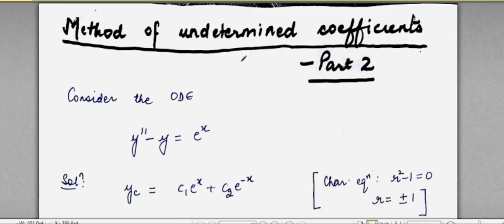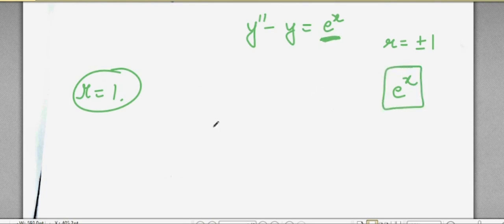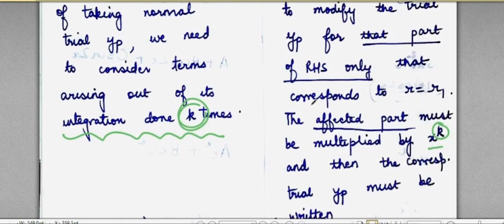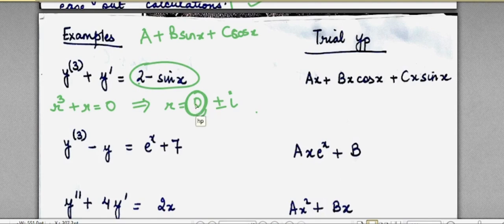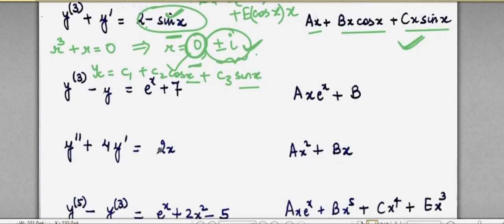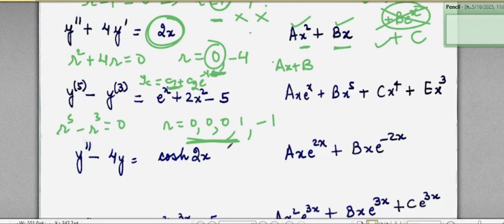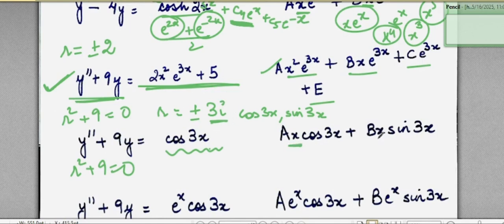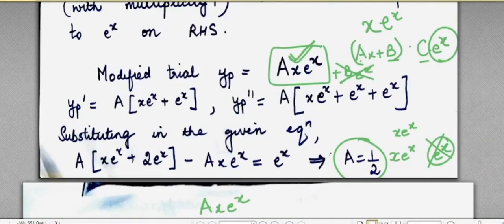Method of undetermined coefficients- Part 2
Method of undetermined coefficients, setting up the modified trial function, special rules, particular integral, non homogeneous linear differential equations with constant coefficients